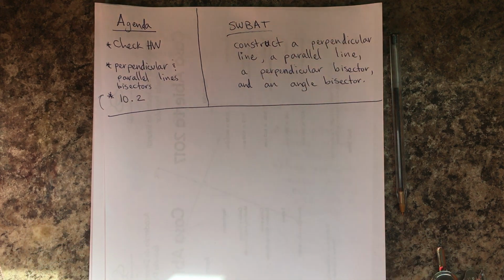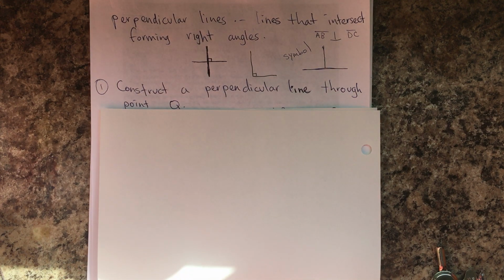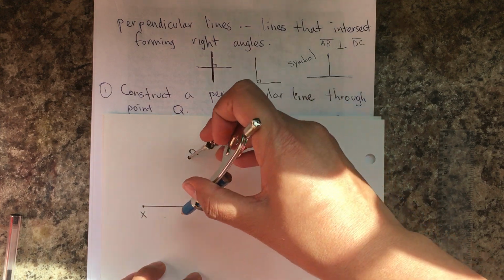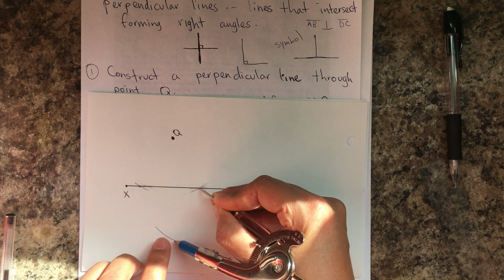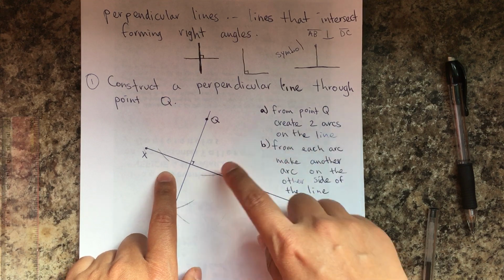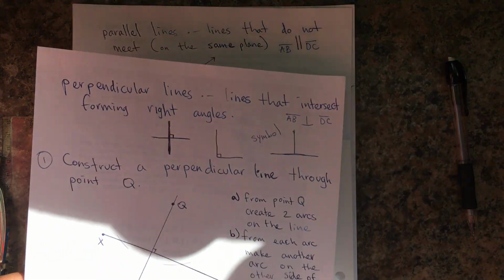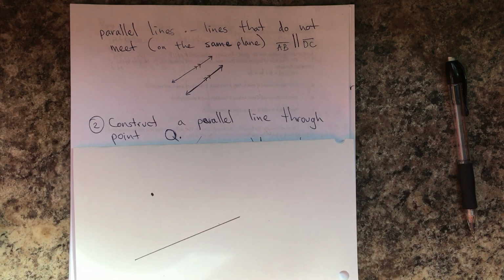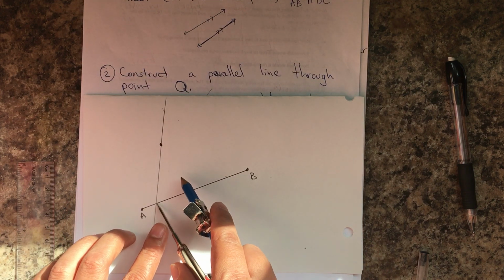10.2 Perpendicular and parallel lines and bisectors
Students will be able to construct parallel lines, perpendicular lines, perpendicular bisectors, and angle bisectors.